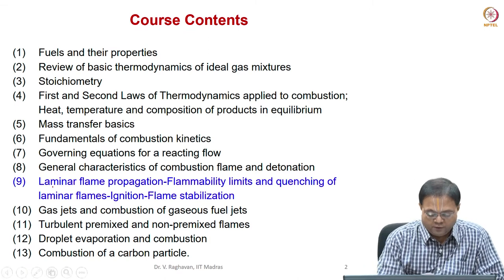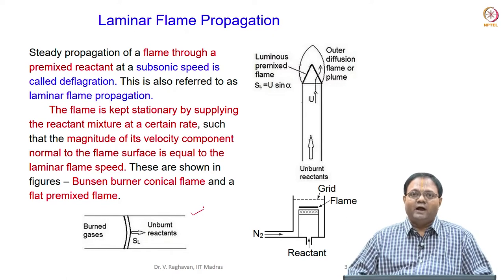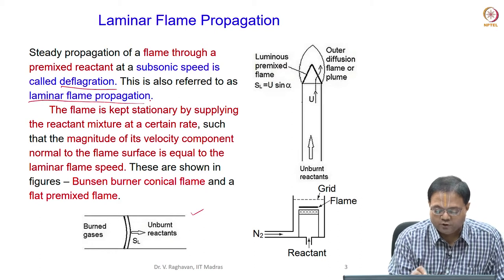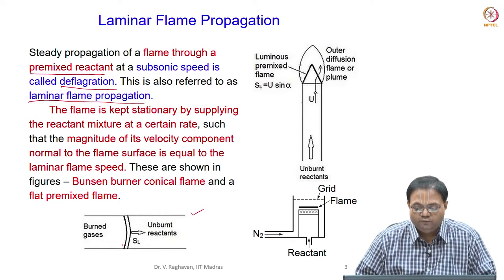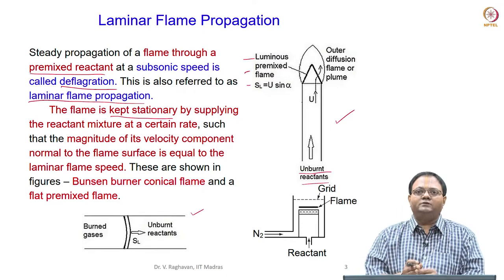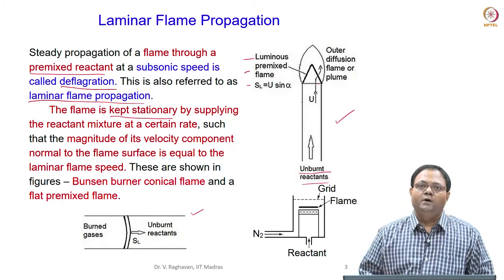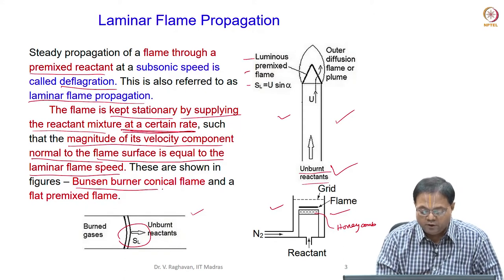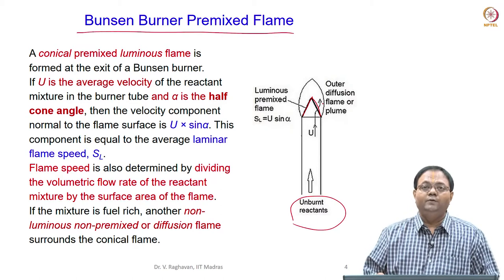Laminar Premixed Flames - Part 1 - Laminar flame propagation